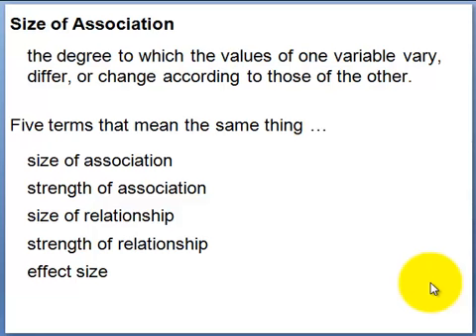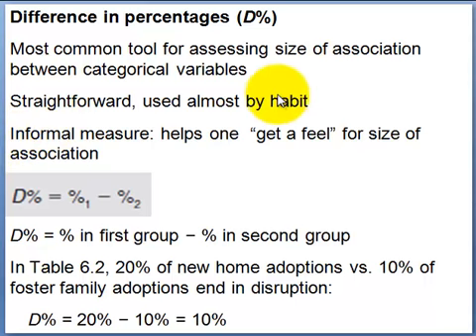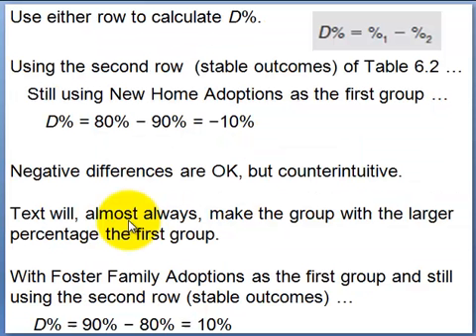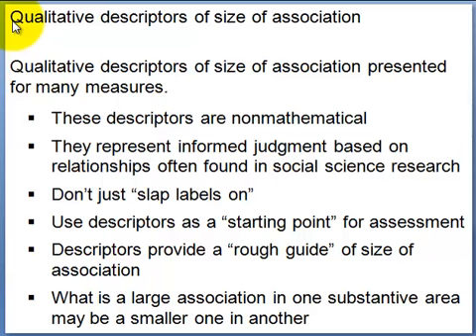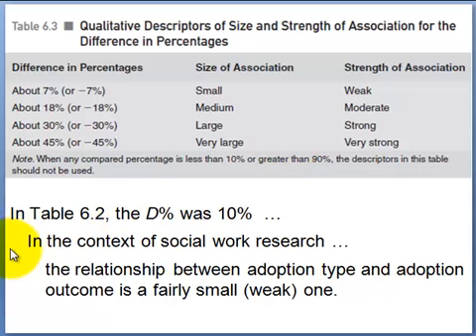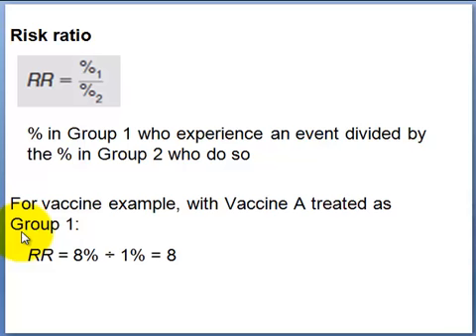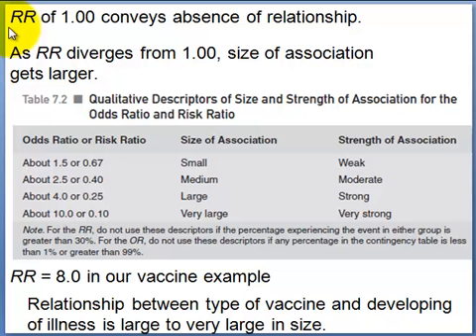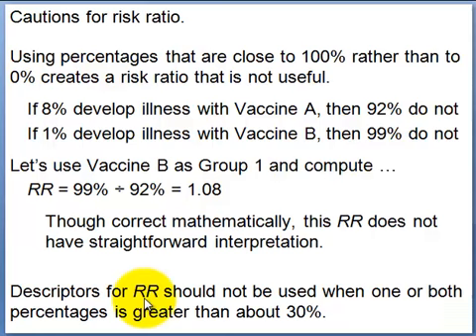chap 06 2nd 30 min SDISW